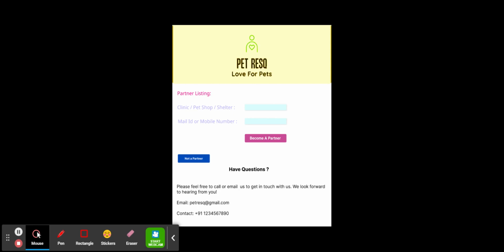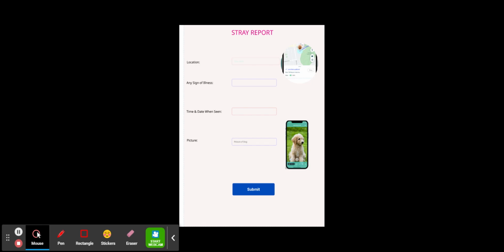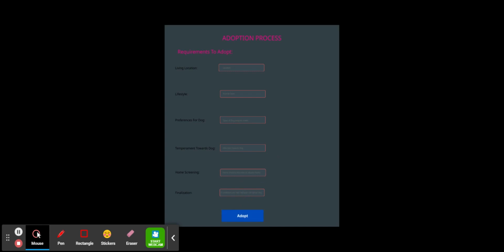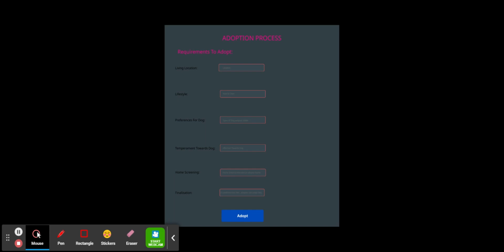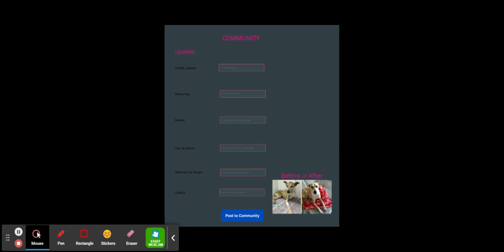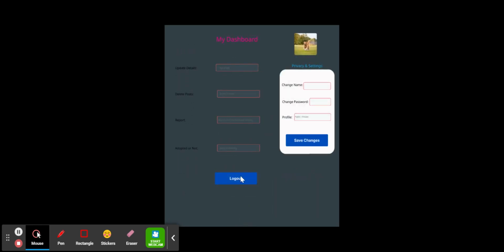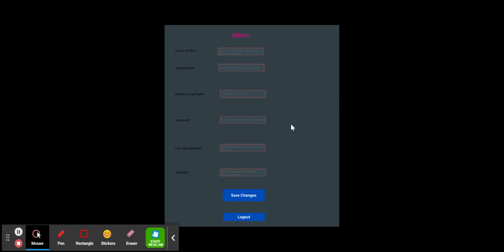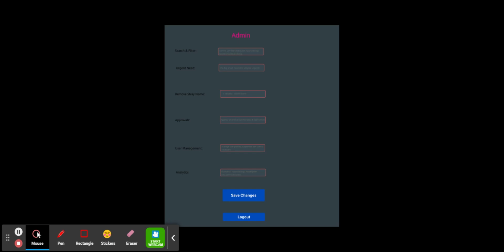Aakash Nagaraju  Riktam Hackathon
This video explains the project I completed during a 12-hour hackathon conducted by Riktam.